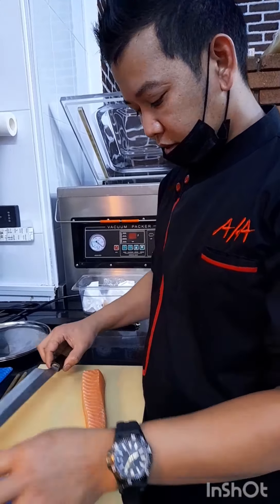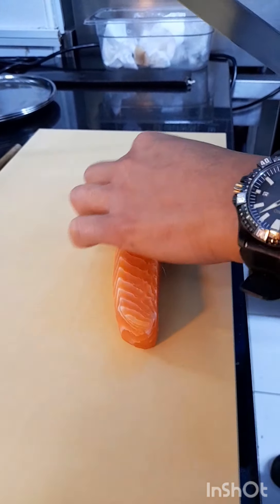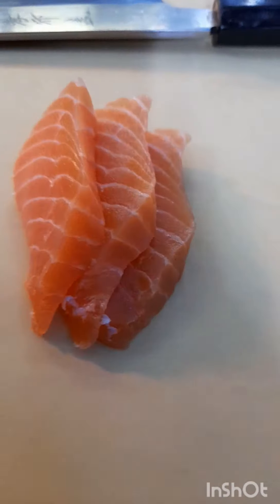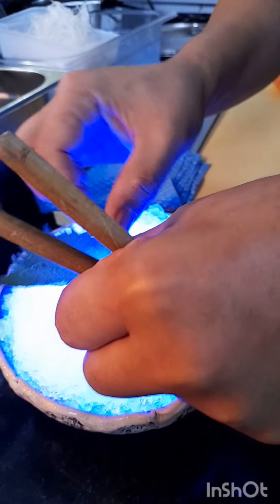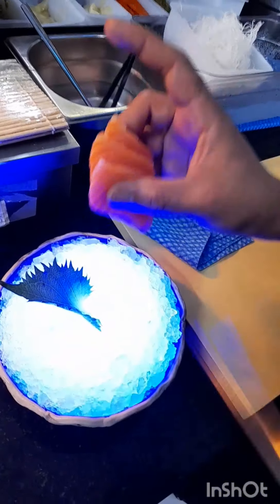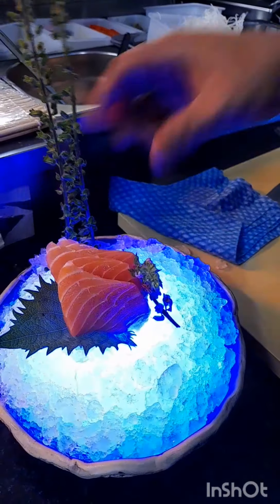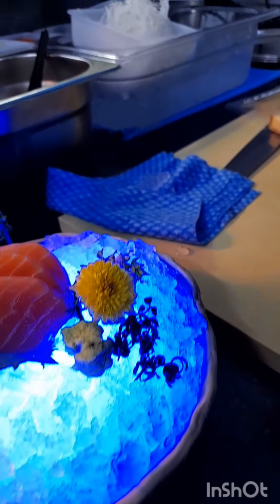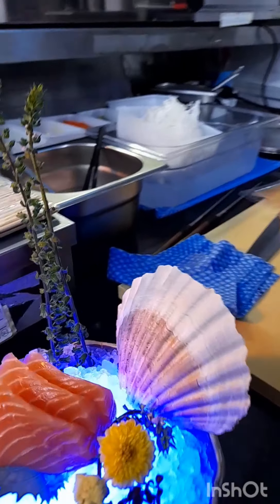Proper slice sashimi